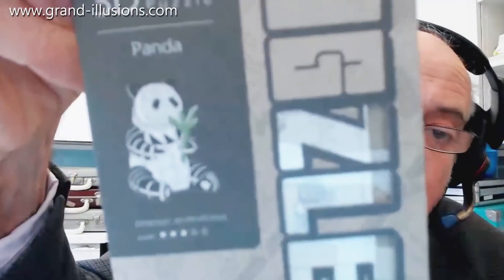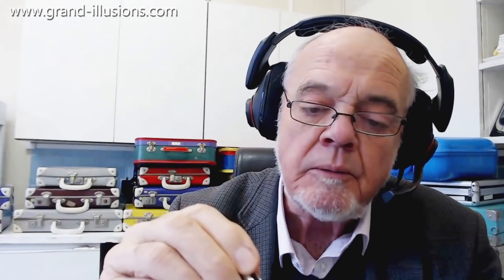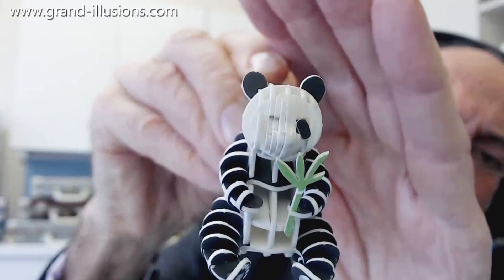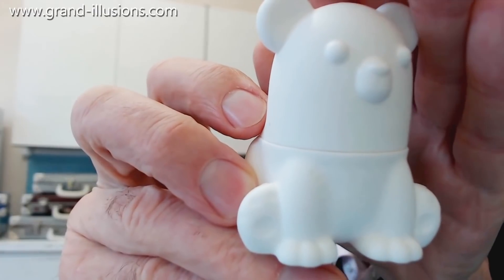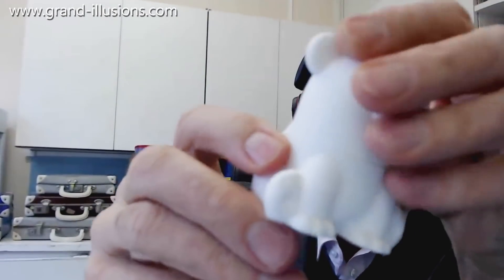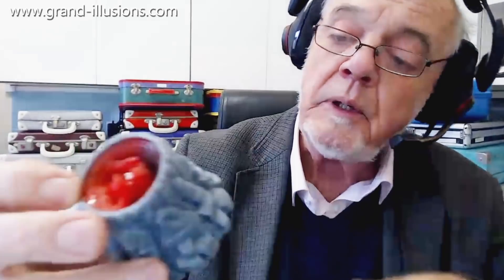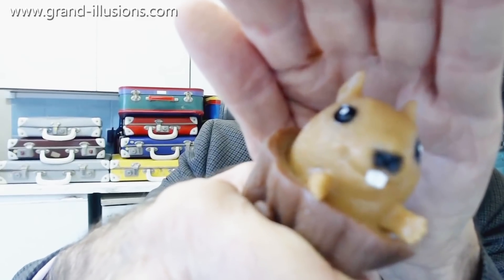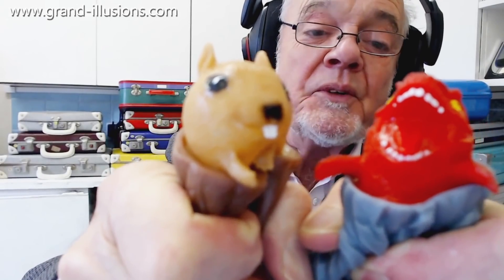The Volcanic Dinosaur...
JIGZLE - a 3D paper puzzle! Push the pieces out of a pre-punched paper sheet. and after an hour or so of concentrated construction you have ... a panda!

Then a polar bear made from silicon rubber. It is hollow, so the idea is you fill it with water, place it in your freezer for a few hours, and you end up with a polar bear ice cube.

Then a couple of rubber volcanoes - squeeze and out pops ... a dinosaur in one case, or what looks like a chipmunk from the other.

Then a promotional idea - a glass marble which has the continents printed on the outside. It can be customised, so you company name for example is printed, plus an arrow pointing to where your company is based. Apparently the arrow is accurate to within ... 500 miles!!